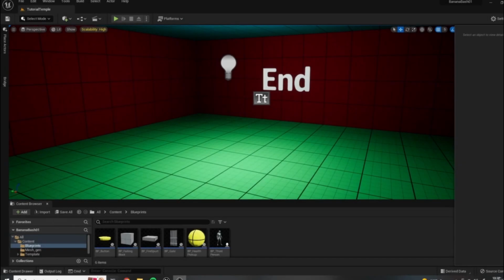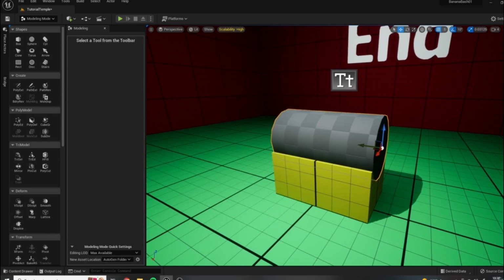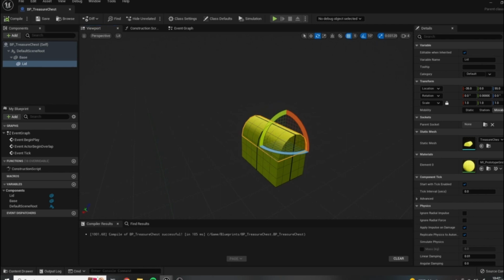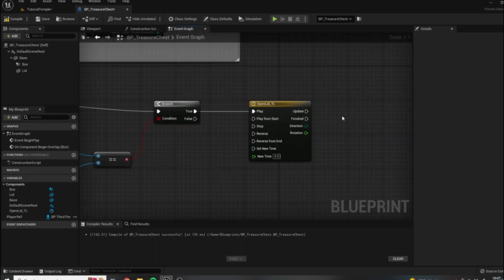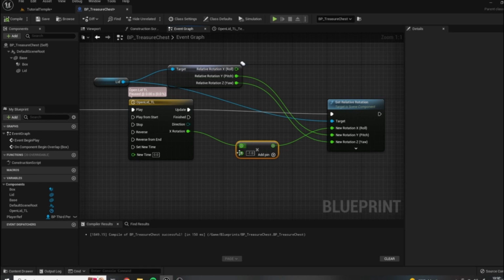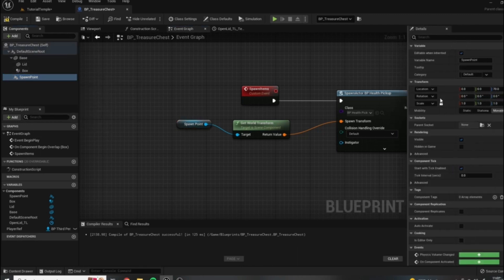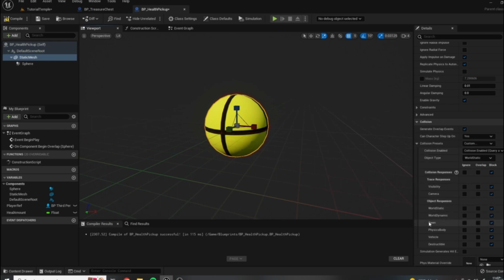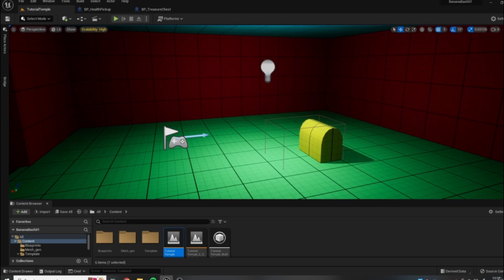Unreal Engine 5 Blueprint Scripting: Make a Treasure Crest Item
🎮 Welcome to Game DevTricks! 🎮
In this exciting video, titled "Unreal Engine 5 Blueprint Scripting: Make a Treasure Crest Item," we dive into the world of game development and explore the incredible capabilities of Unreal Engine 5. Join us as we showcase a step-by-step tutorial on creating a captivating Treasure Crest Item using blueprint scripting.

In this tutorial, our experienced game developer guides you through the entire process, from setting up the project in Unreal Engine 5 to creating a visually stunning and interactive Treasure Crest Item. You'll learn how to leverage the power of blueprint scripting to bring your game to life and engage your players in a thrilling treasure hunt.

Throughout the video, we'll cover essential concepts such as creating custom assets, implementing interactivity, and incorporating eye-catching visual effects. Whether you're a beginner or an experienced game developer, this tutorial caters to all skill levels, providing valuable insights and techniques to enhance your game development skills.

Key topics covered in this tutorial:
🔸 Introduction to Unreal Engine 5 and its blueprint scripting system
🔸 Setting up the project and creating the Treasure Crest Item assets
🔸 Blueprint scripting for interactivity and player interaction
🔸 Adding visual effects and animations to enhance the item's appeal
🔸 Testing and debugging the Treasure Crest Item within the game environment

Join us on this incredible journey through Unreal Engine 5 as we unlock the secrets of blueprint scripting and create a captivating Treasure Crest Item. Whether you're a game development enthusiast, a hobbyist, or a professional, this video offers valuable insights and techniques to take your game development skills to the next level.

Don't miss out on this opportunity to learn, create, and level up your game development prowess. Let's embark on this adventure together!